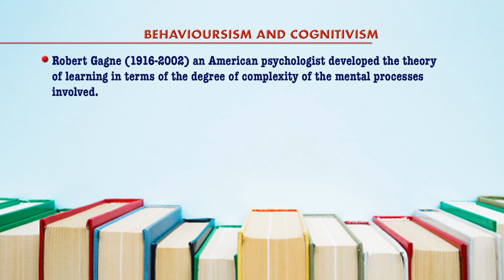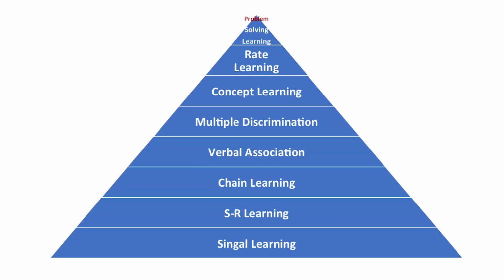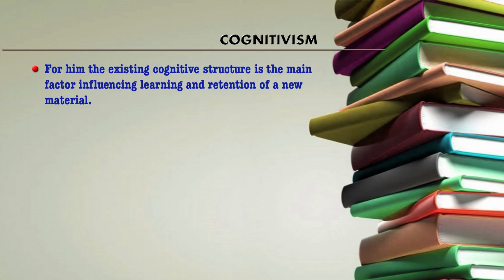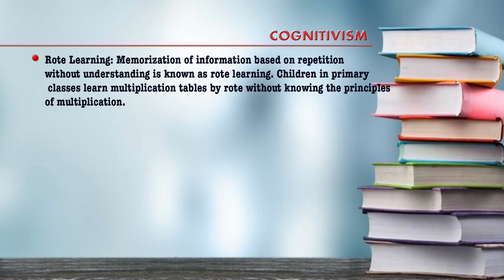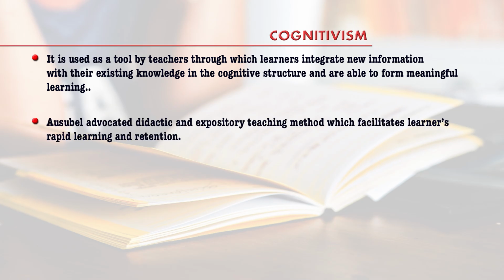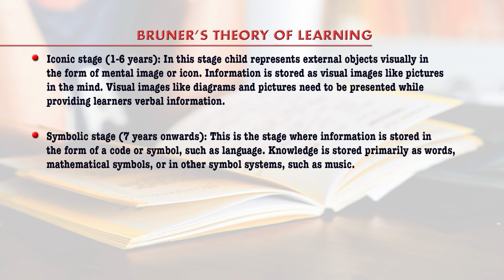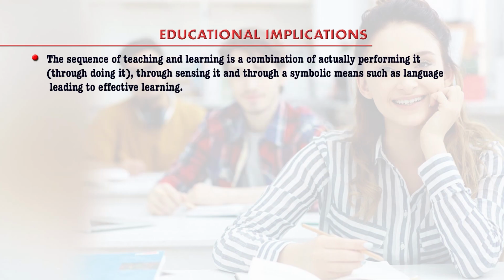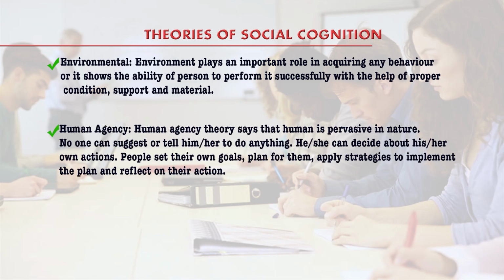Cognitivism and its Educational Implications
Subject Name: Bachelor of Arts (Education)
Course Name: BESC-131